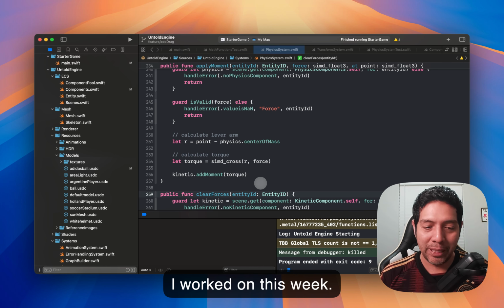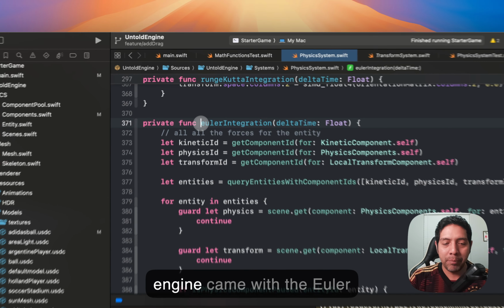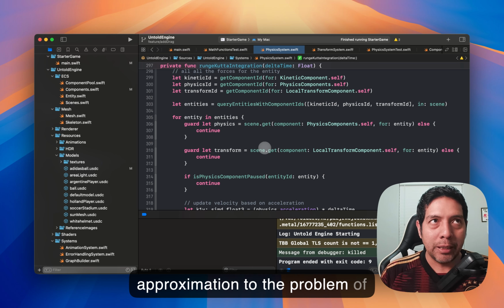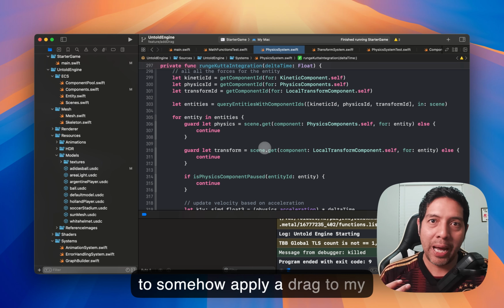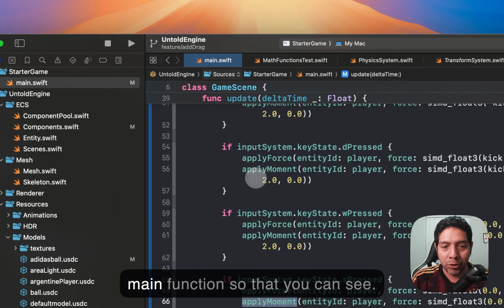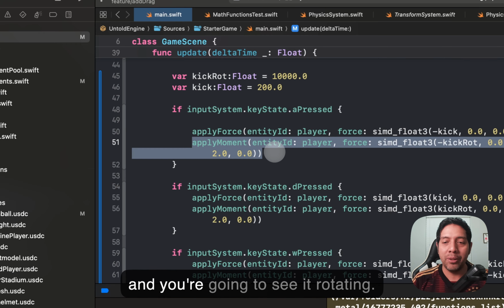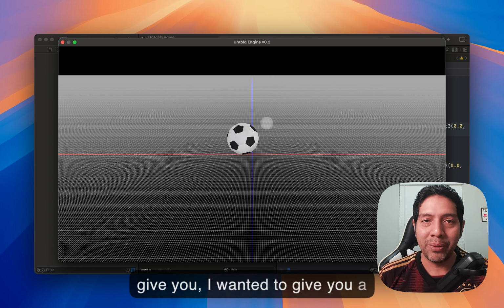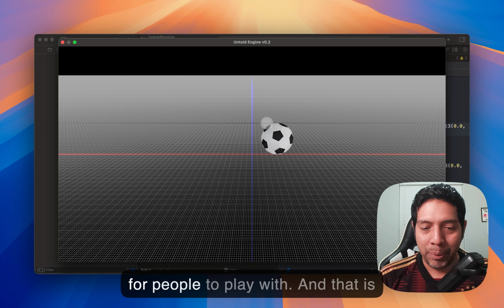Untold Engine - Improving the Physics System (Devlog #4)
In this video, I share the updates I've done to the Physics system such as implementing a more precise integrator, adding moment and drag forces.